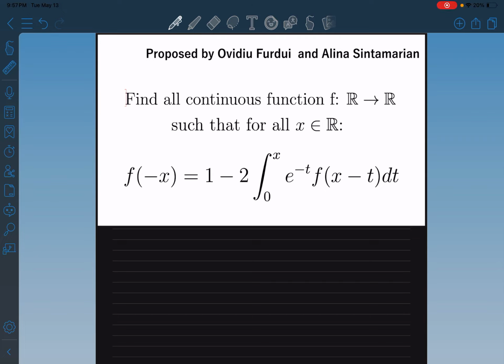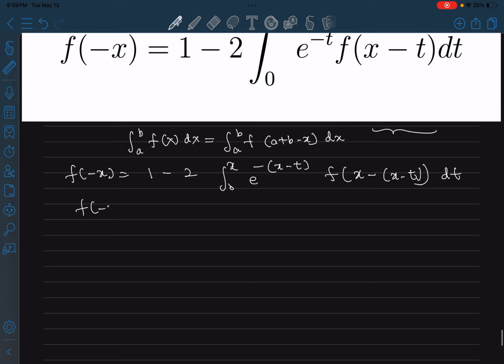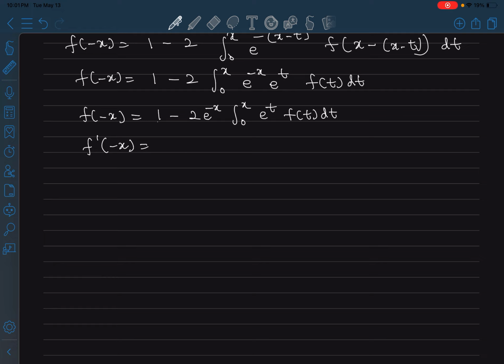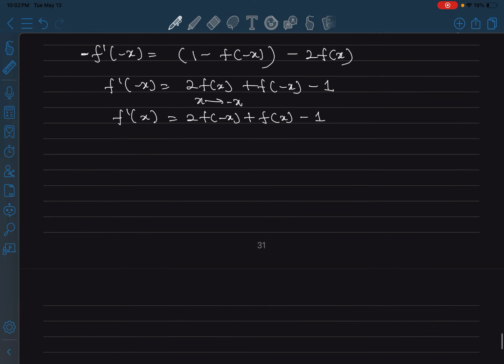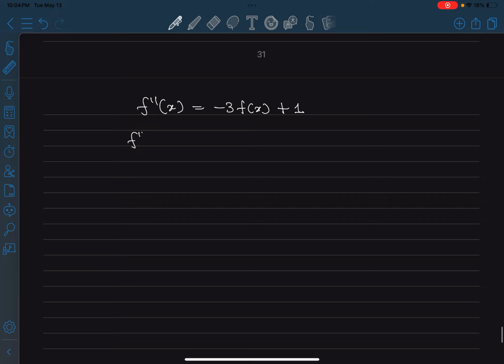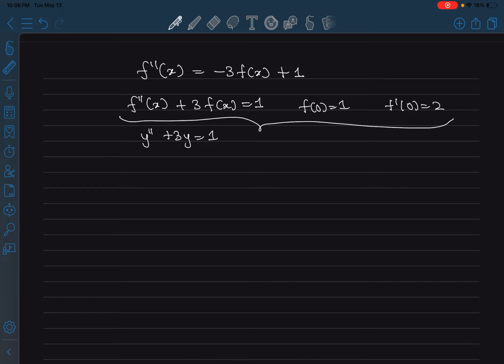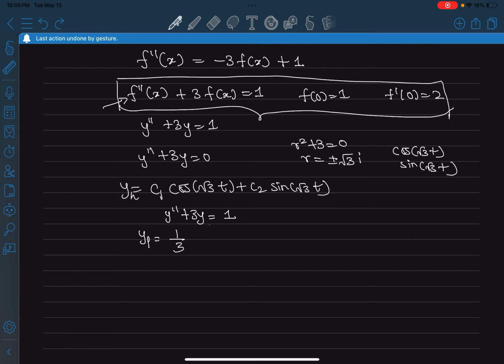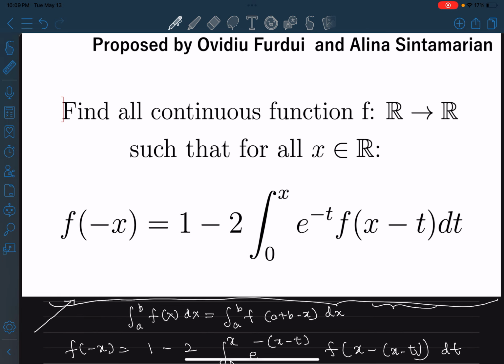functional cum differential equation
Welcome to Mathalysis World, where mathematics comes alive through humor, intuition, and deep curiosity. In this video, we solve a functional equation which in disguise turns to be a easy second order constant coefficient differential equation. Whether you're a contest enthusiast, a math major, or just a curious learner, you'll find a fresh perspective and a bit of fun.

Mathalysis World is run by Prakash Pant, undergrad at University of Vermont, USA, blending rigorous problem-solving with intuitive and often unconventional explanations. I cover:

Mathalysis World